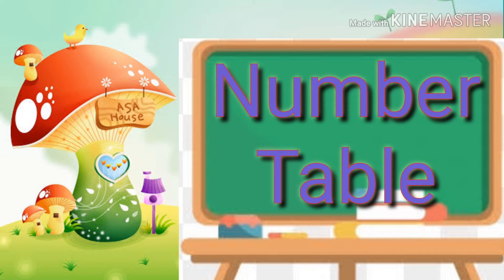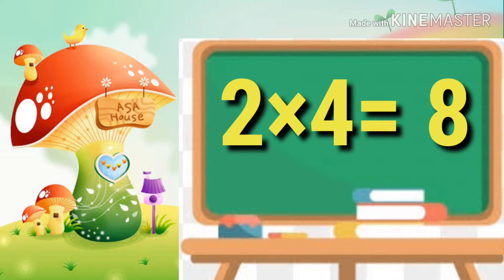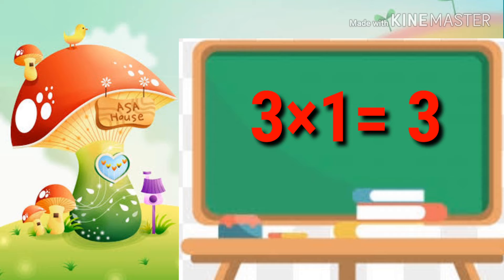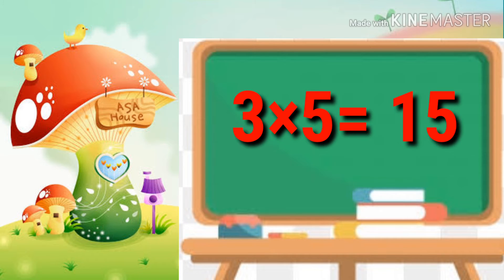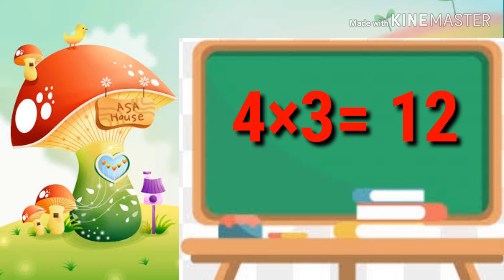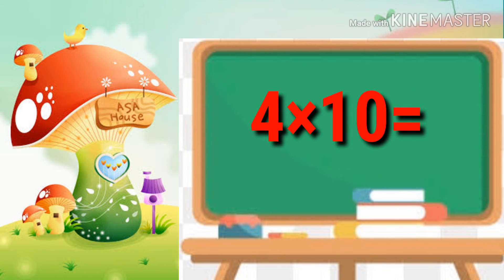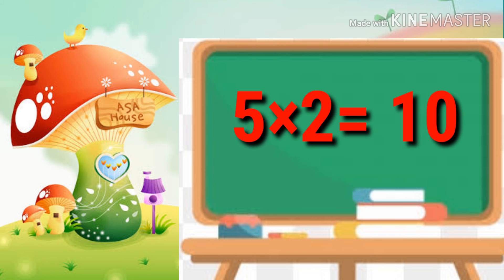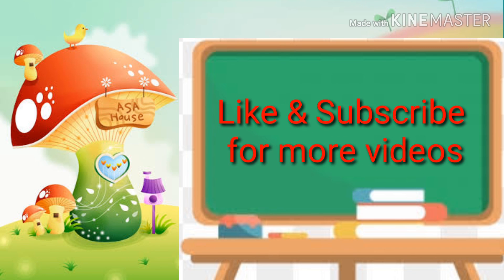Number table ll number tables for kids ll Learning table up to 5 ll 1से 5 तक पहाड़ा ll nursery table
Number table ll 1 to 5 table ll number tables for kids ll 1से 5 तक पहाड़ा